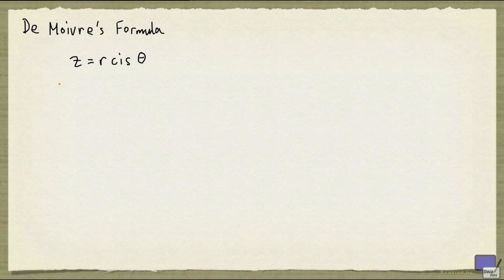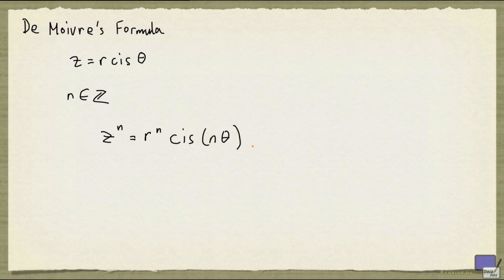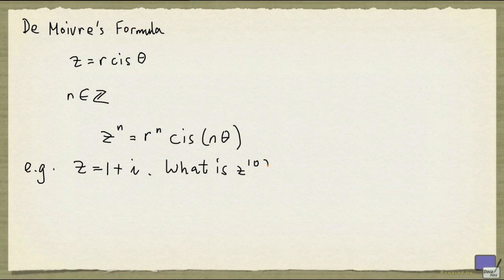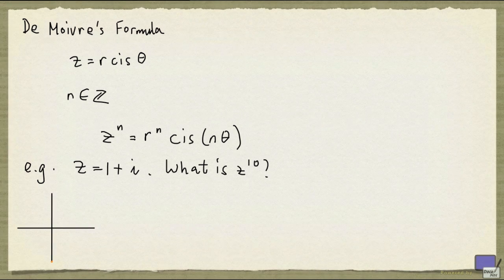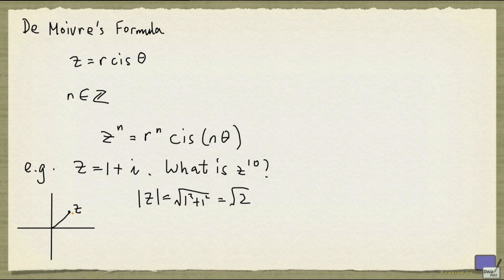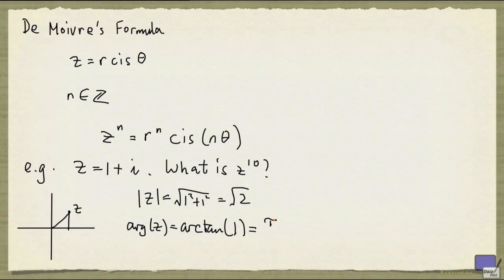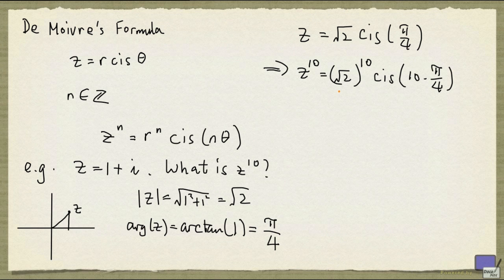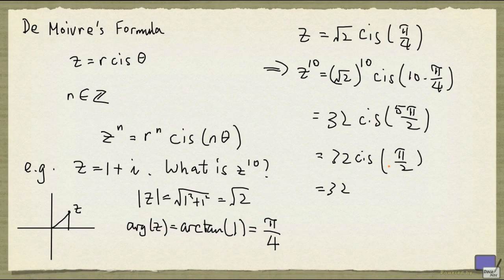Week 2 - De Moivre's Formula